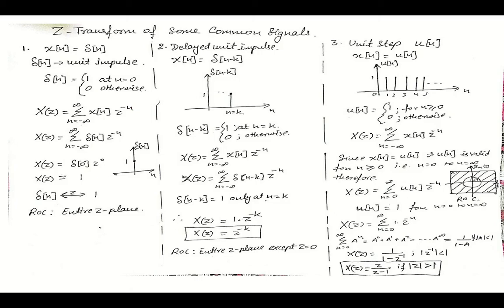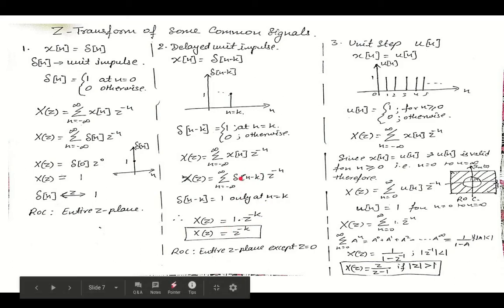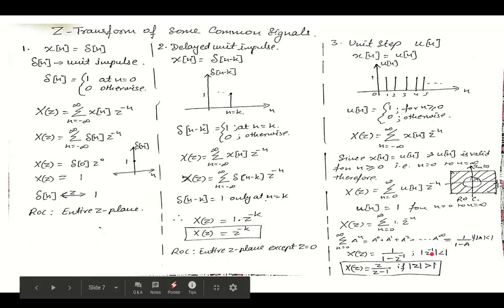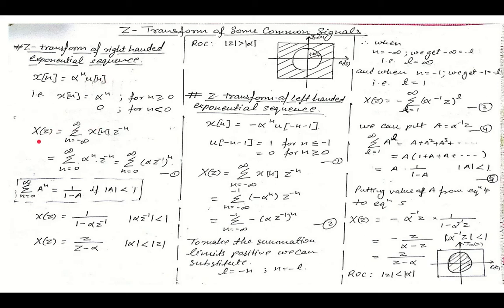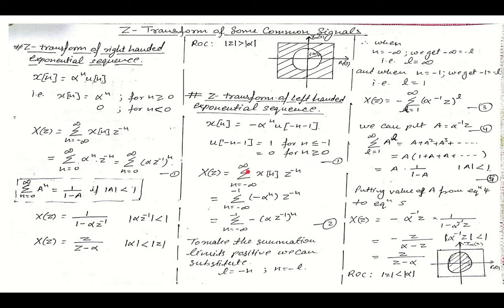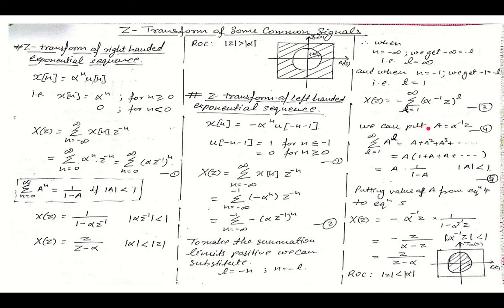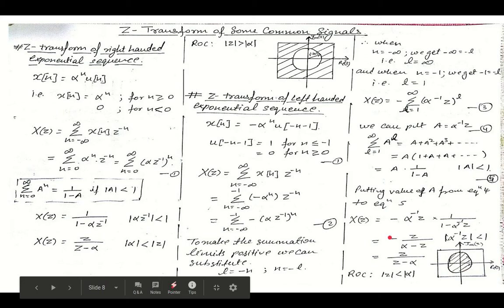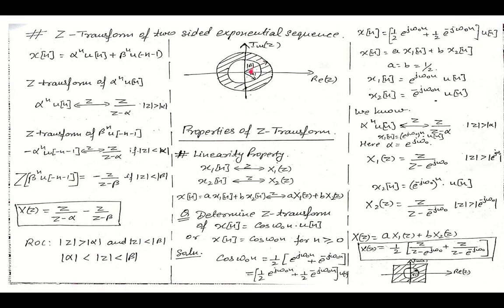Z transform of some common signals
In this video z transform of some common discreet time signals are discussed like unit impulse, unit step and exponential.